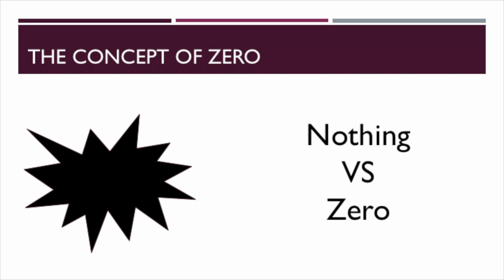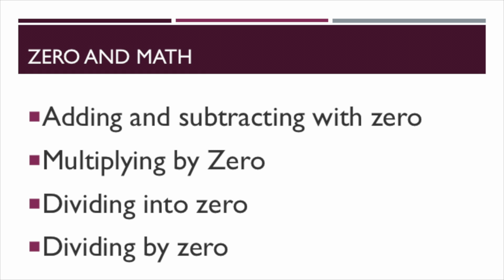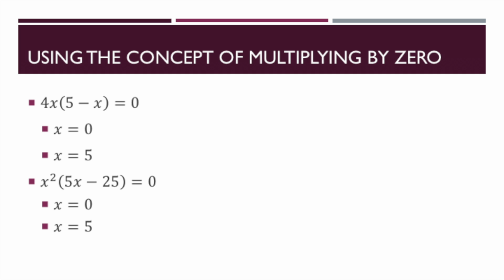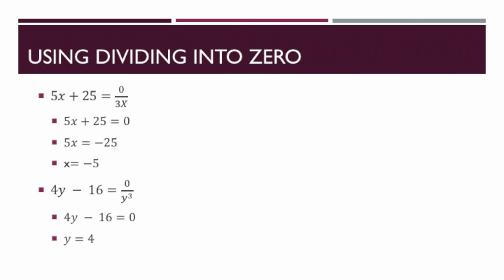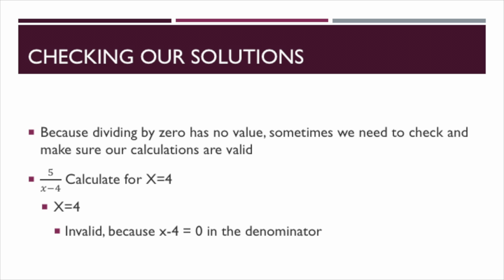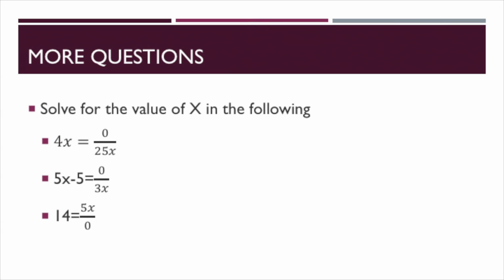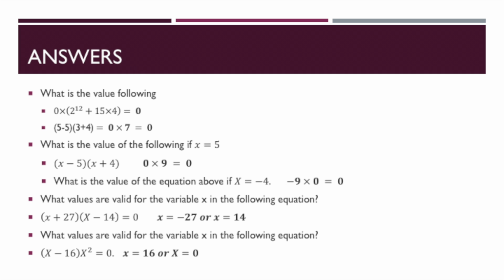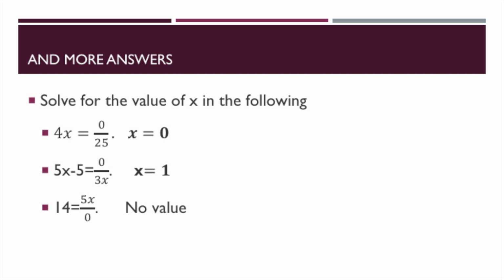Introduction to Algebra Part VII - The Concept of zero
Here we discuss the concept of zero.